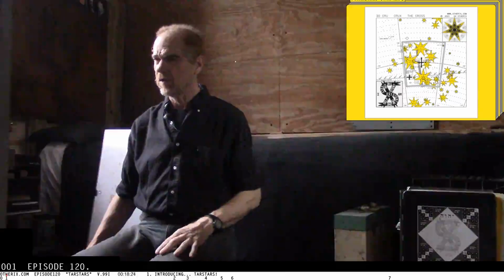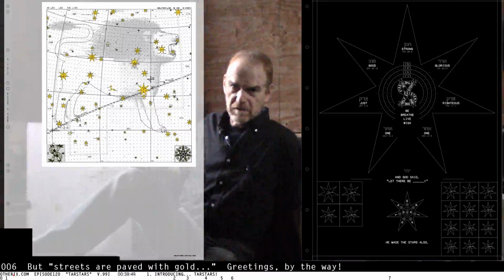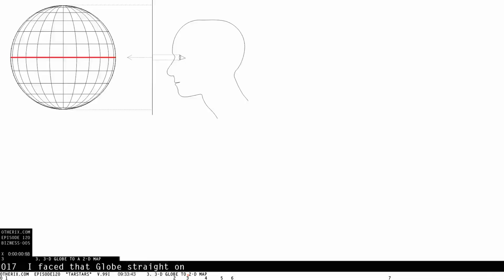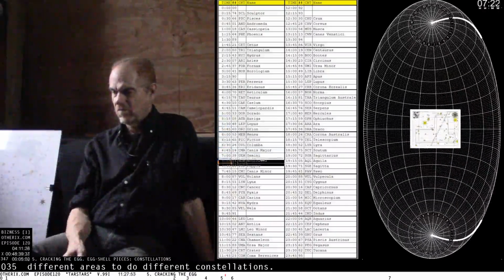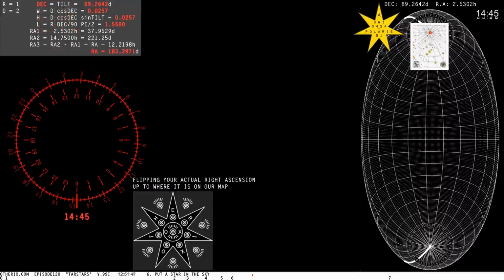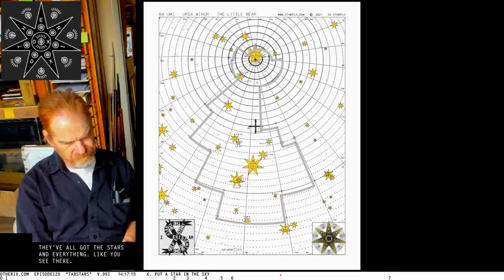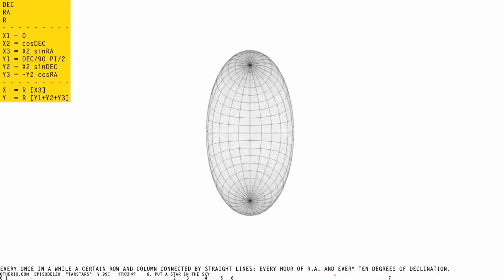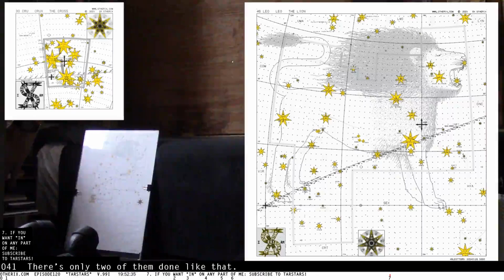2023 BIZNESS [OUR MERCHANDISE: TARSTARS STAR MAPS, ETC]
0:00 Hi
0:14 1. Introducing... TARSTARS!
0:43 1A. TARSTARS Atlas: Rolling with 'The Egg' thru The Zodiac
2:43 1B. TARSTARS Atlas: Rolling 'round 'The Egg' into The Whole Sky
8:43 2. Mapping Concept 1: I wanted to map The Sky- The Stars Above!
9:30 3. Mapping Concept 2: 3-D Globe to 2-D Map
10:29 4. Mapping Concept 3: Egg Formation
11:12 5. Cracking The Egg
11:44 6A. Put A Star In The Sky: Customer #1: The Pole Star
14:28 6B. More Customers to place in The heavenly Canopy
16:33 6C. A Series of Dots, Formulas, Spreadsheets
18:25 6D. Now, we Map Anything % Everything
19:38 7. Subscribe ...or else!
20:43 7A. End % Credits
21:21 X. Bonus Footage
22:00 XA. The Second Heaven. Ride Along!!
23:54 XB. Our First Map!
24:54 XC. The First shall be Last, and The Last First